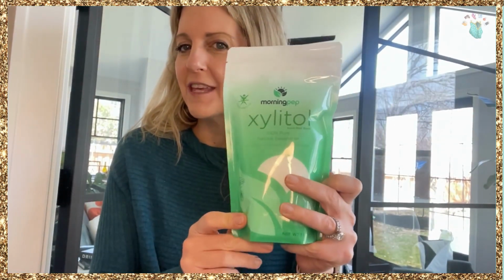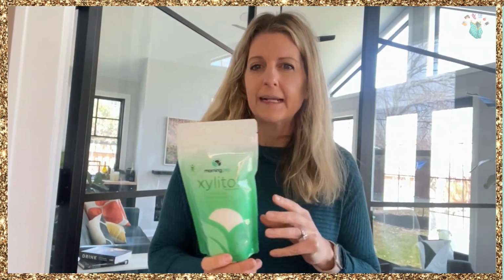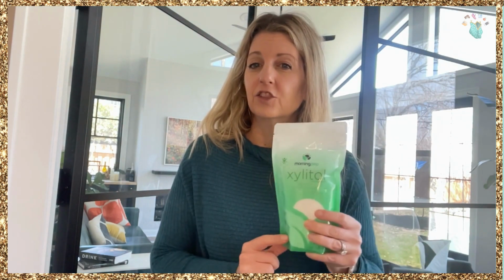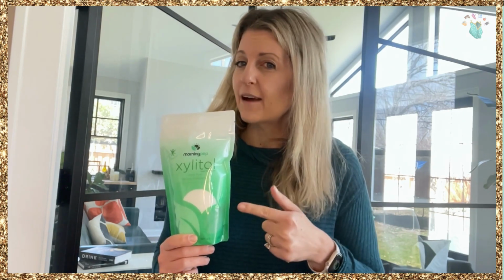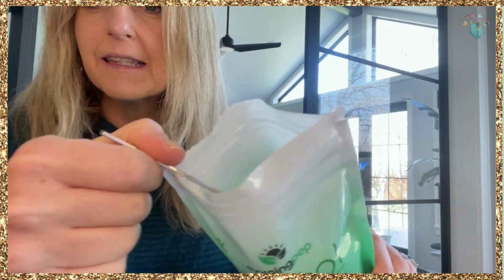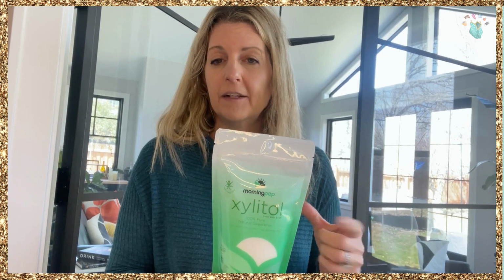Morning Pep Xylitol: Trying it out in my Cappuccino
Morning Pep Xylitol is an all-natural sugar substitute that is derived from birch trees. It has a low glycemic index, making it a great option for those watching their sugar intake. In addition, Morning Pep Xylitol has been shown to help promote dental health!

I haven't sweetened my coffee in years but I'm trying it out in my almond milk cappuccino. Xylitol would also be great in smoothies or for baking.

I go live 2-3x week so follow me to get notified or you can find them all here:

➡️ Friday Favorites Substack Newsletter: read my newest blog posts and favorite product reviews.